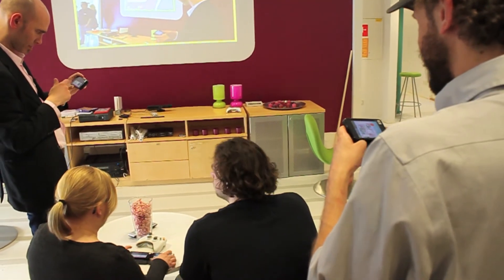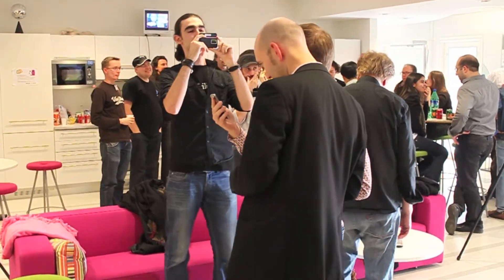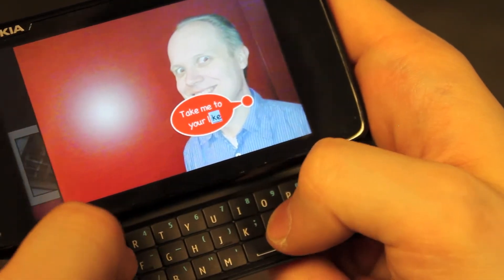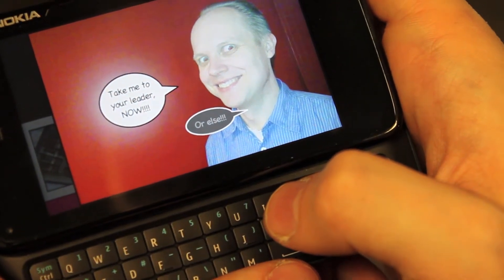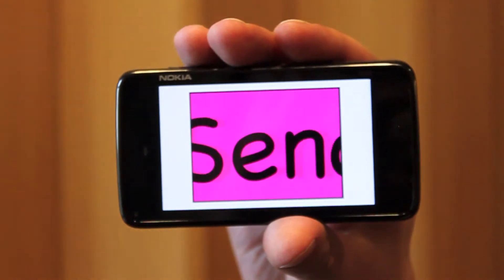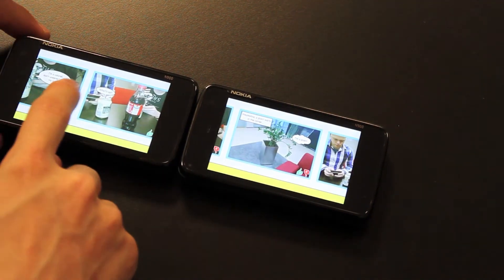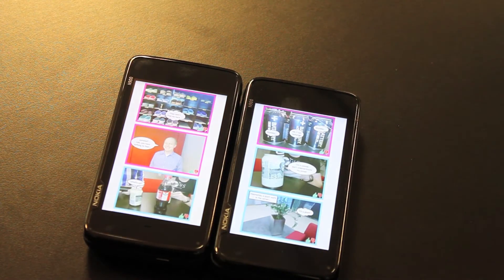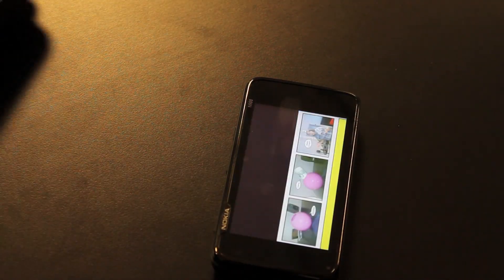MobiComics (MobileHCI 2012)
MobiComics: Collaborative Use of Mobile Phones and Large Displays for Public Expression. MobiComics allows a group of collocated persons to flexibly create and edit comic strip panels using their mobile phones. The prototype supports ad-hoc sharing of comic strip panels between people and onto two public displays by taking the spatial arrangement of people into account, measured with a radio tracking technology integrated in their mobile phones. MobiComics also includes game-like elements to foster social interaction between participants.

MobiComics will be presented at the MobileHCI 2012 conference in San Francisco, USA.

Andrés Lucero - Nokia Research Center
Jussi Holopainen - Nokia Research Center
Tero Jokela - Nokia Research Center